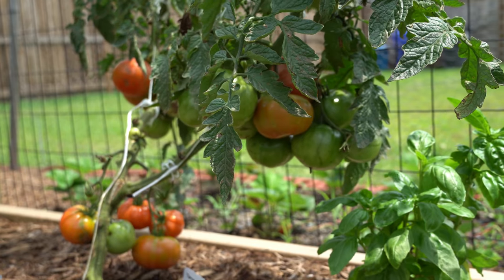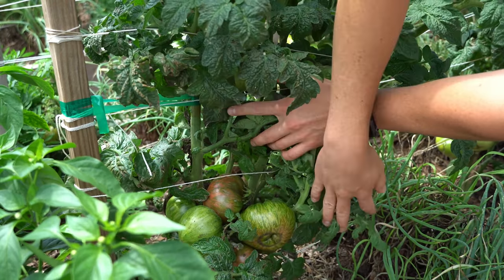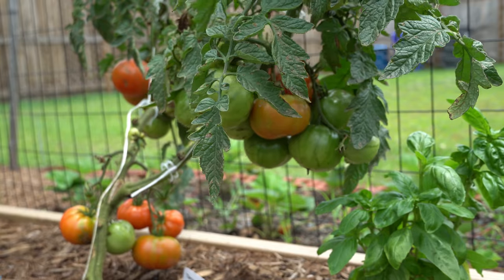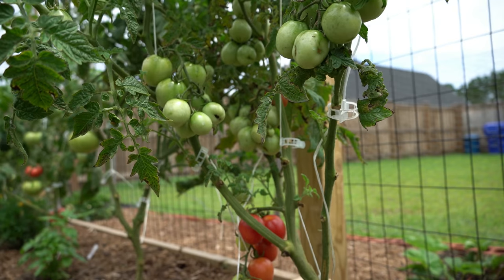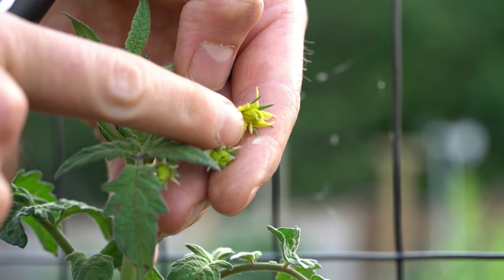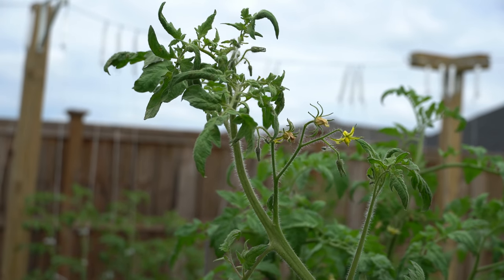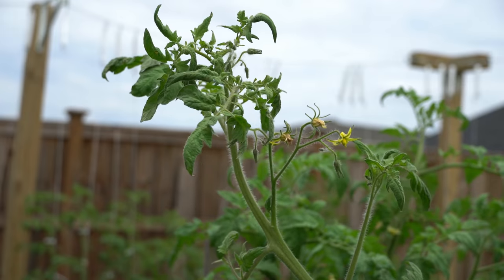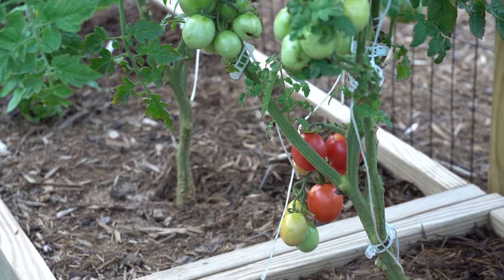TRIPLE Your TOMATO PRODUCTION With An ELECTRIC TOOTHBRUSH!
This video teaches you how to triple your tomato fruit production using a simple electric toothbrush.  The vibrations of an electric toothbrush can be used to simulate a bee pollinating a tomato flower, so you will be hand pollinating tomatoes with an electric toothbrush!  When using this electric toothbrush tomato pollination trick under appropriate climatic conditions, you will be growing tomatoes in incredible amounts beyond what you ever thought was possible!

This is one of those cool gardening hacks called the tomato pollination toothbrush trick!  If you have any questions, please ask them in the Comments section below and I will do my best to answer them.

6.5 Inch Hand Pruner Pruning Shears

34.1°N Latitude
Zone 8A